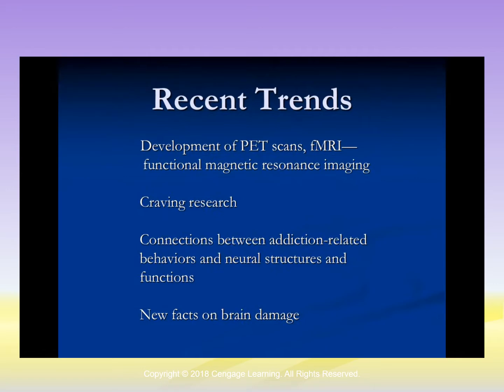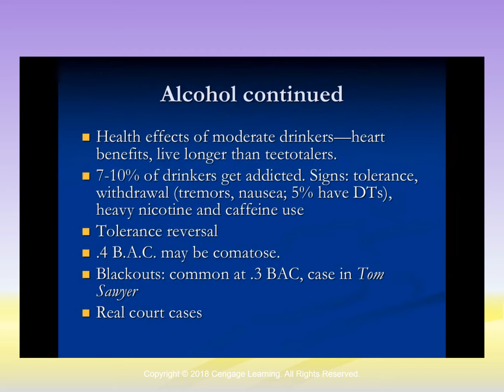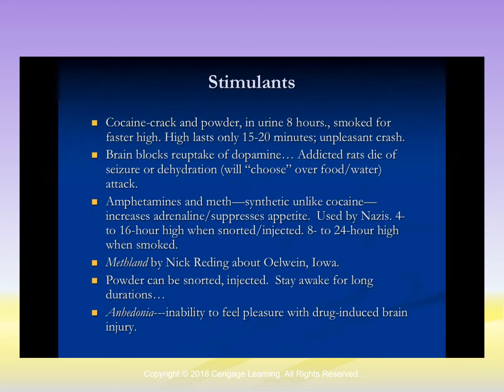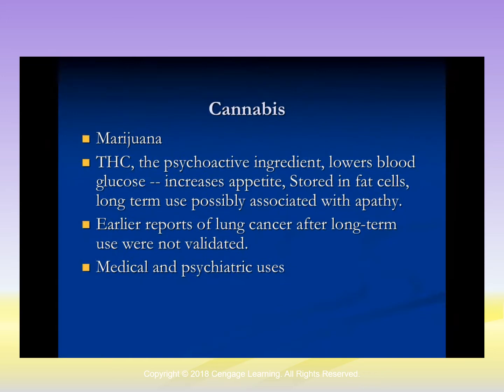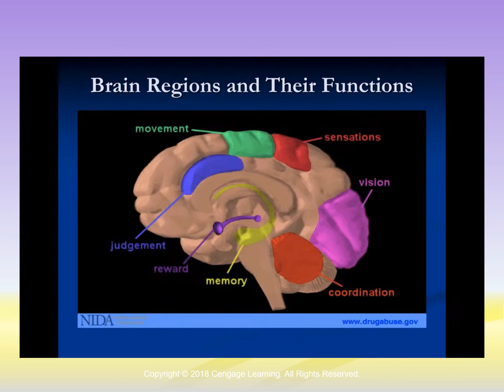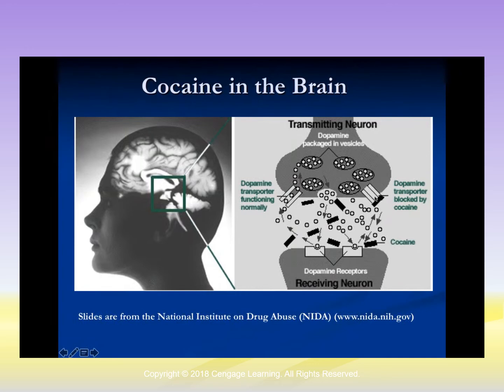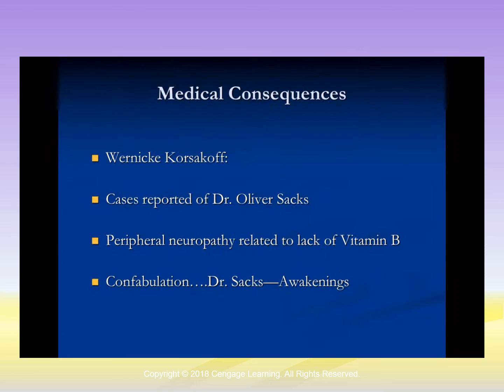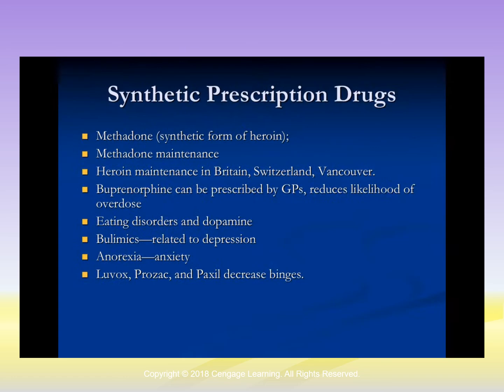SW 7804 1 2